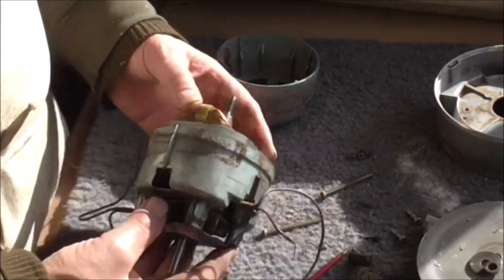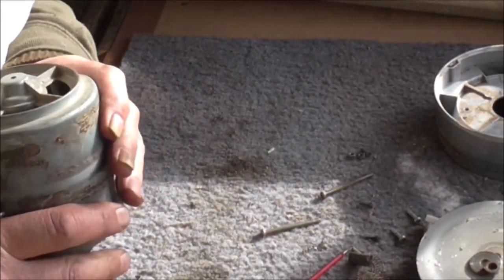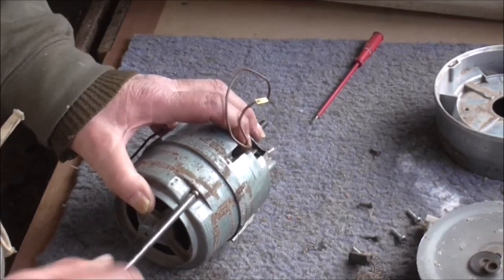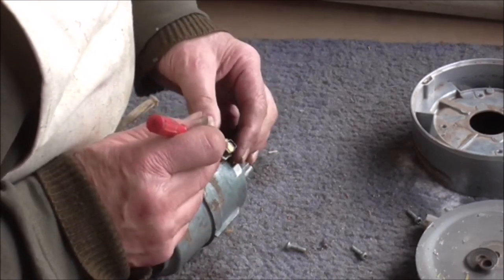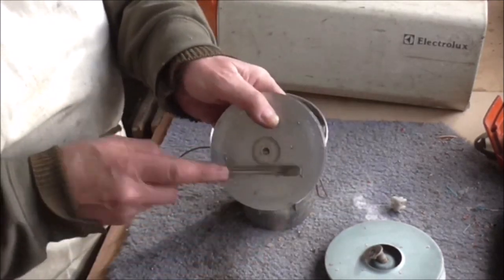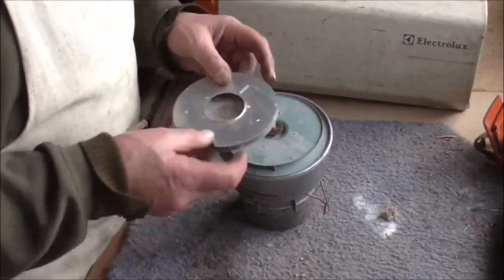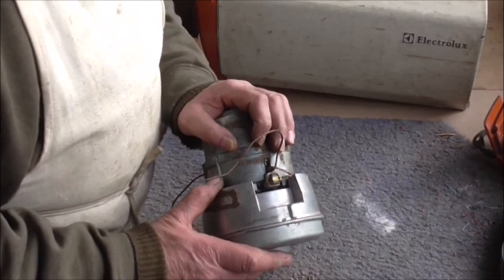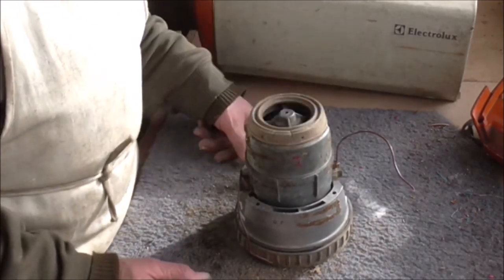Repairing an electrolux 302 motor Part Two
The motor started to smell, arc and run slowly on my old lux 302 vacuum cleaner. I explain how to repair it. this is part Two